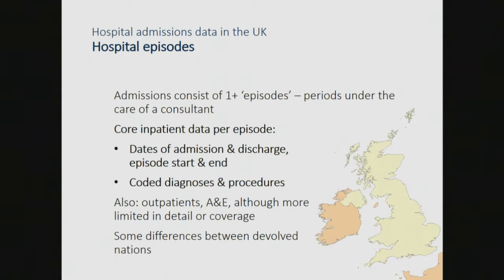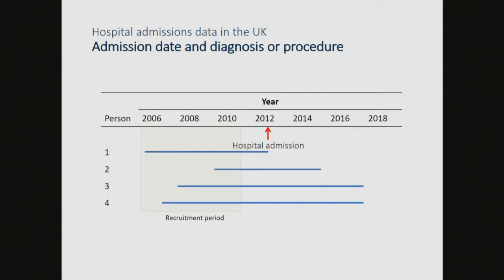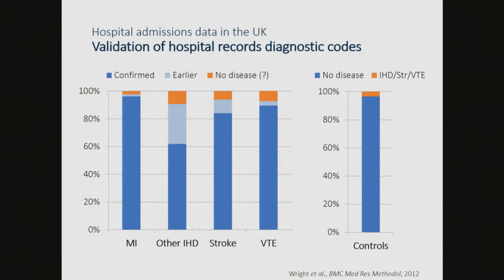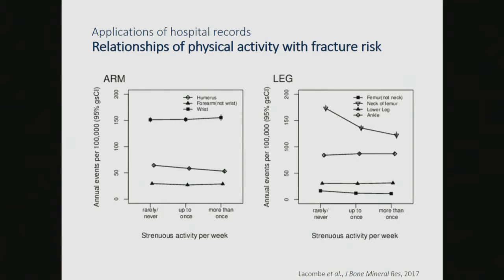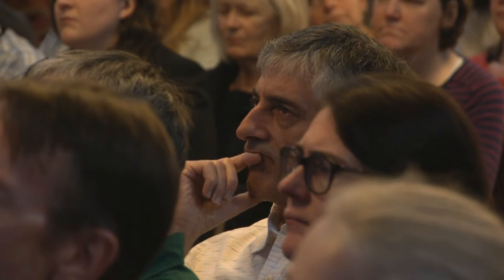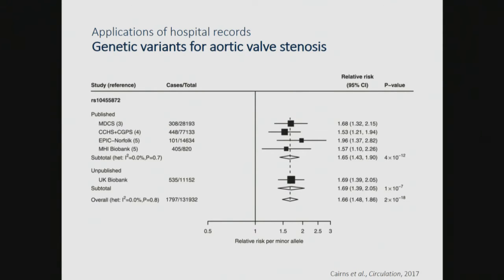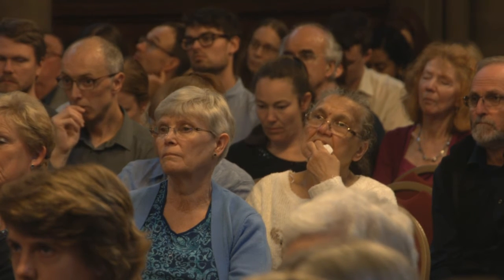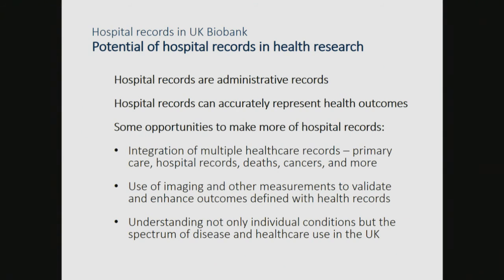Dr Benjamin Cairns Senior Statistical Epidemiologist, Oxford University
Using hospital data to study bone health and heart disease - Dr Benjamin Cairns, Senior Statistical Epidemiologist, Oxford University  - Filmed at the UK Biobank Annual General Meeting in June 2017